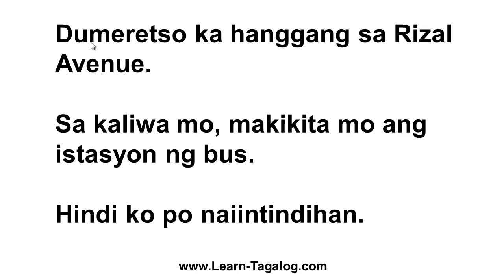Learn Tagalog Lesson 4-1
This is the first video of Lesson 4.  In this video, I introduce a conversation that will be the basis for the Tagalog training in the next few videos.

The conversation centers around two men talking on the street. One man is asking the other for directions to the bus station.

Asking for and receiving directions is an important part of a language to learn, especially if you will be going to a place where the language is spoken.  I remember getting "turned around" in a city in the Philippines. I did not know how to get back to the main road to get the jeepney back.  I also didn't know the name of the road.  Luckily I saw a book store and said to the clerk "Kailangan ko ng mapa ng lungsod".  She immediately took me to the map area, and sold me a map of the city.

Anyway, it is good to know how to say left, right, straight ahead, turn left, turn right, you will see, until Rizal Avenue, etc, etc.  I hope you enjoy the video.